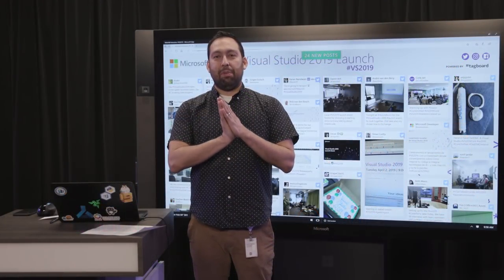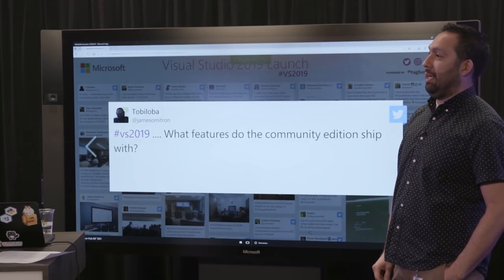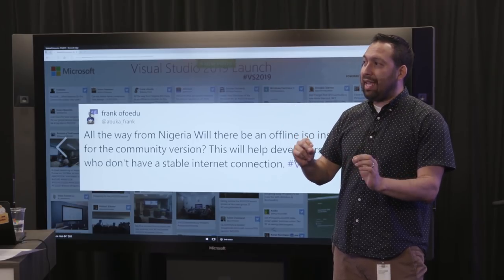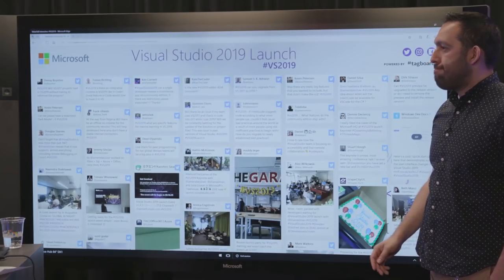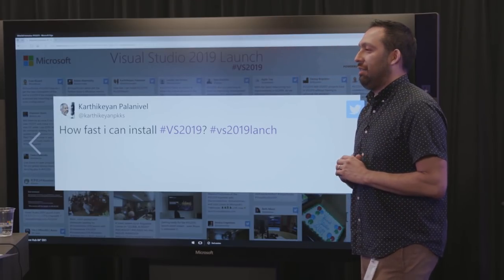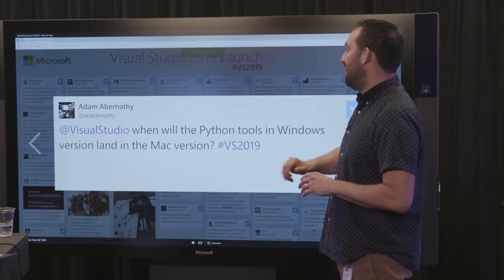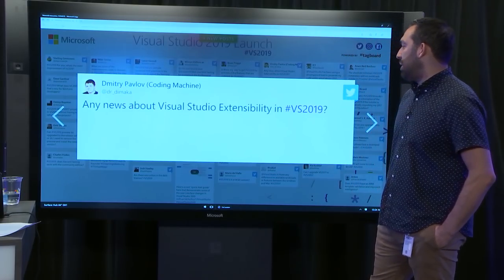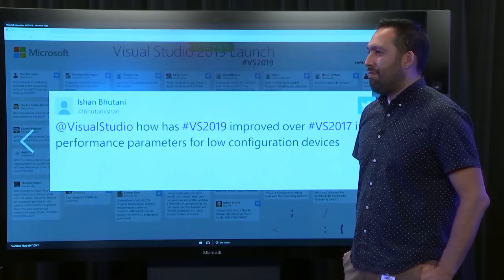Visual Studio 2019 Launch: Live Q&A with Visual Studio Big Wigs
Download Visual Studio 2019 and Visual Studio 2019 for Mac